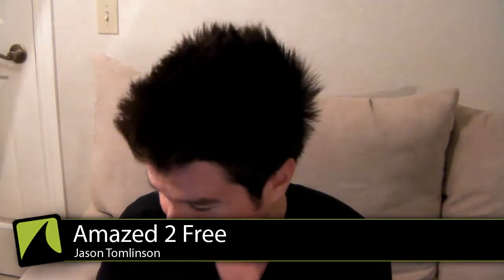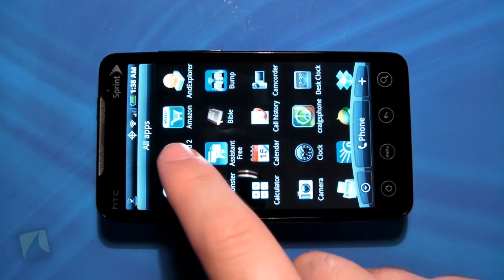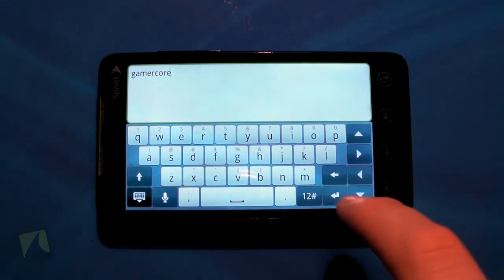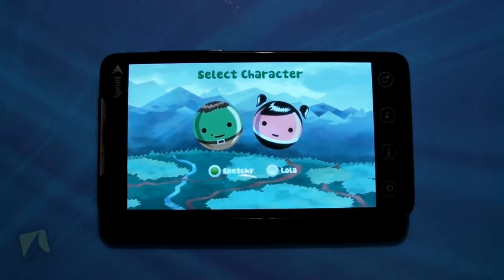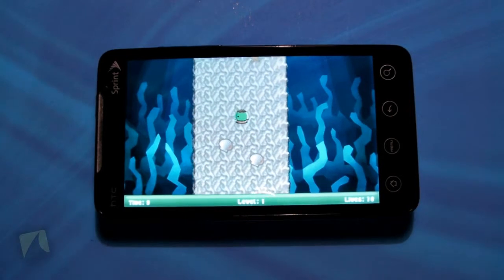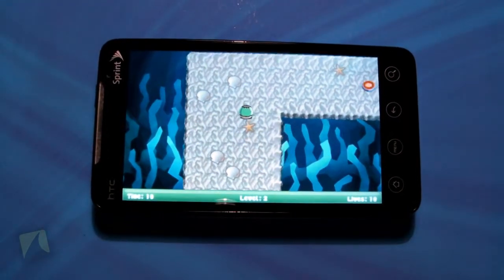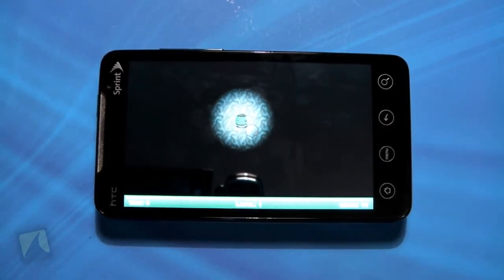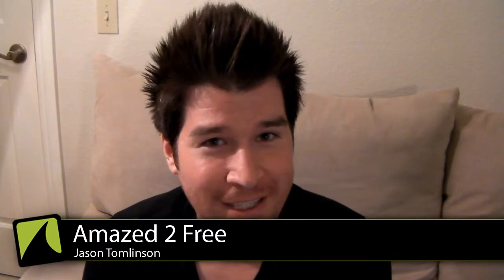Amazed 2 Free by Jason Tomlinson | Droidshark.com Video Review for Android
Help Sketchy and Lola through a variety of levels using the accelerometer.

Once you have completed Classic mode try your hand at Blackout!

Compete via the real time leaderboard. Pick your favorite level(s) and test your skills against people from all around the world.